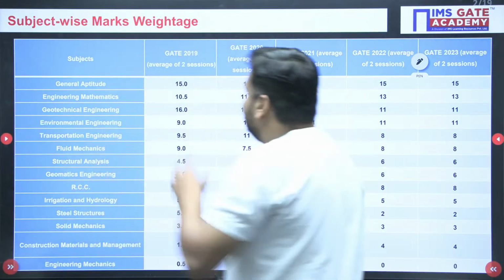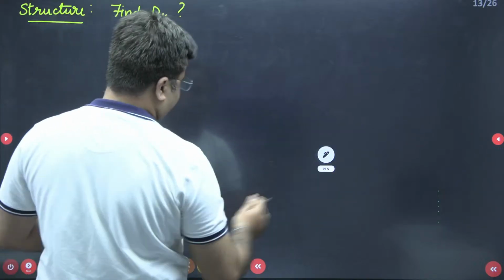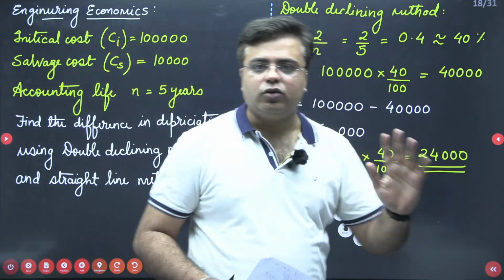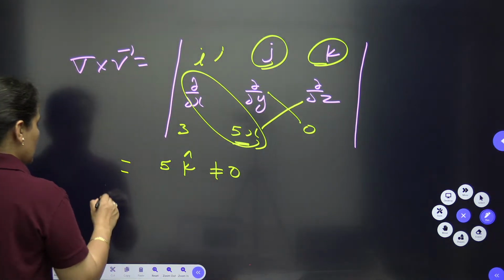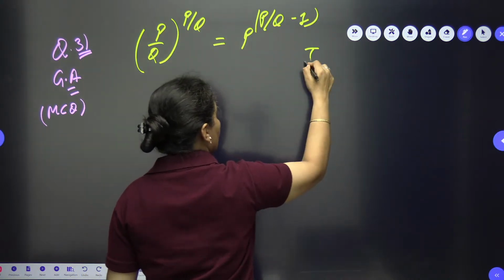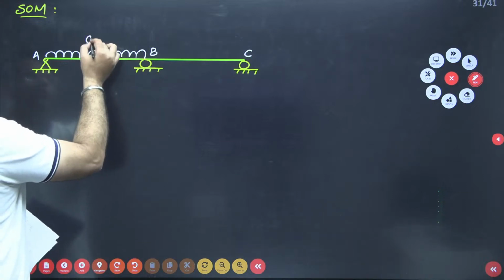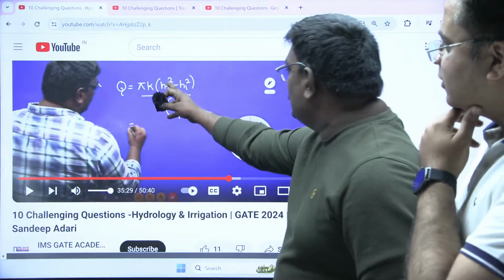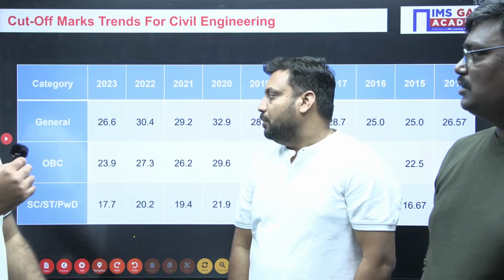GATE 2024 Analysis & Detailed Solutions | Civil Engineering Forenoon Session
Click on this Link for Gate 2024 Exam Solution & Paper Analysis